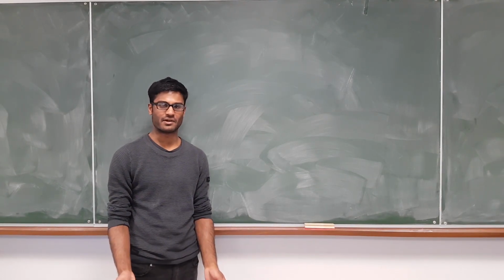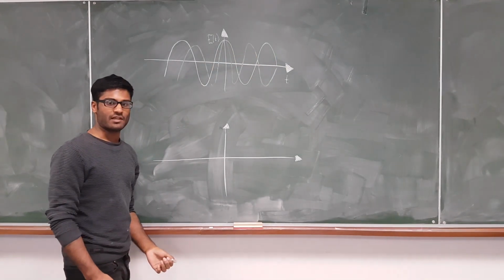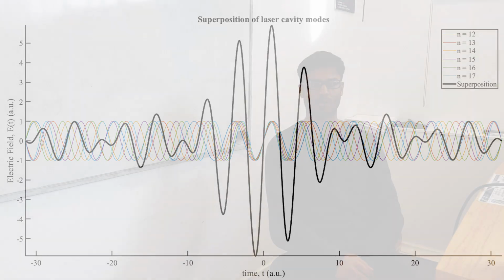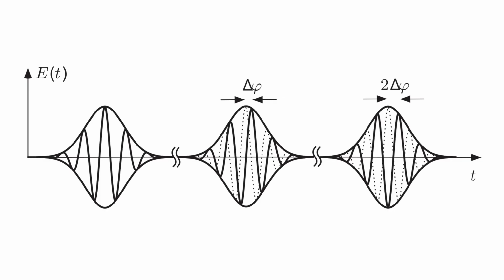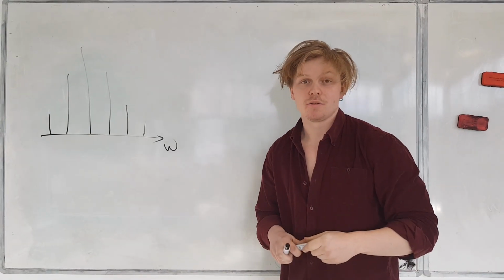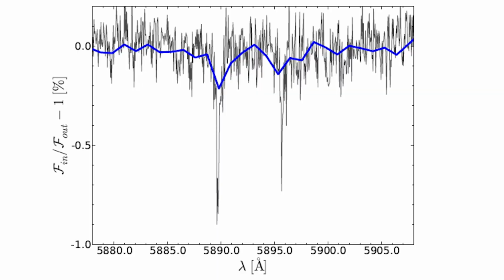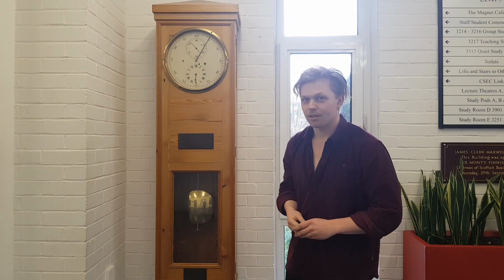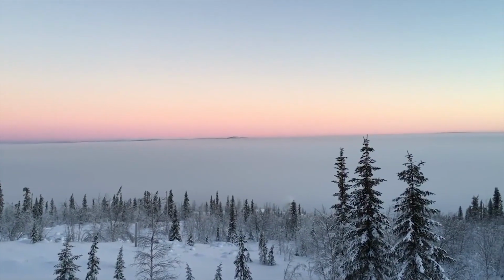Frequency Combs: ChemPhys@Edinburgh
Video prepared by Chemical Physics Undergraduates at Edinburgh University 2019
Seb Jackson, Nikesh Patel